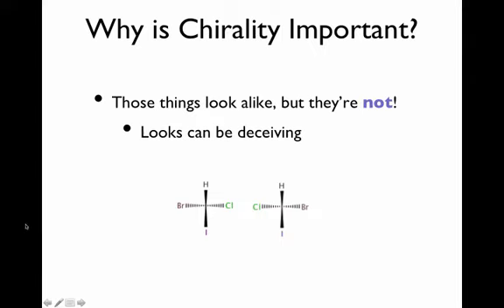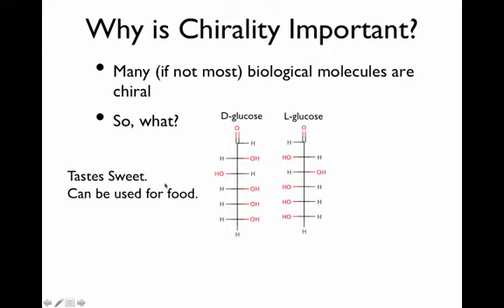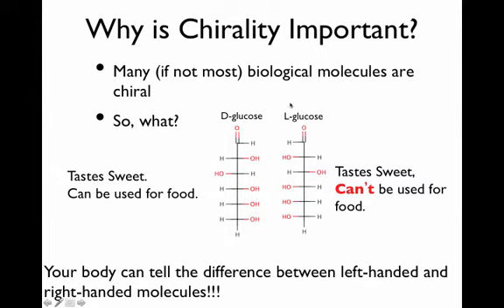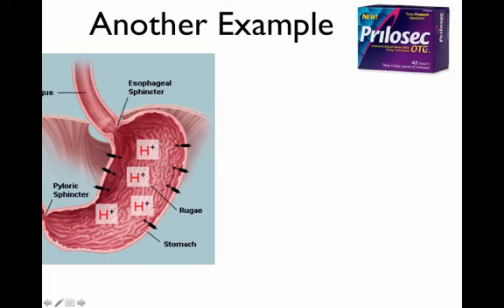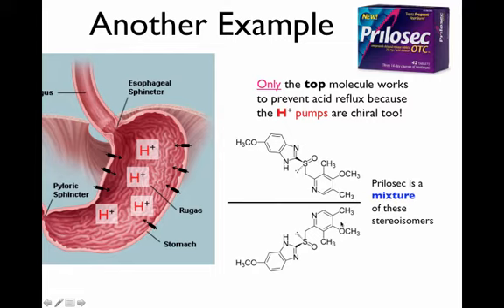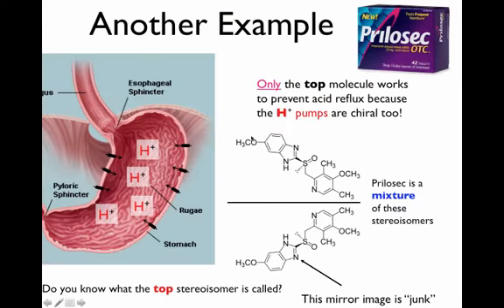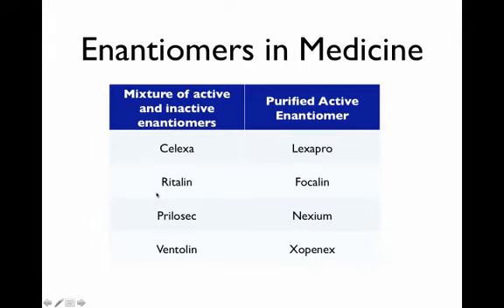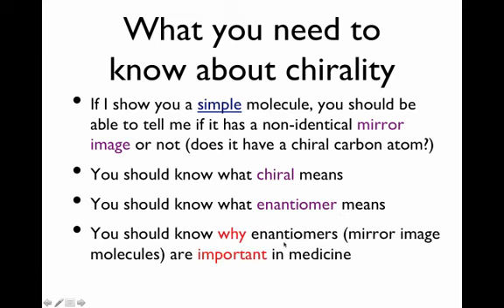13-2 Stereoisomers in Biology & Medicine